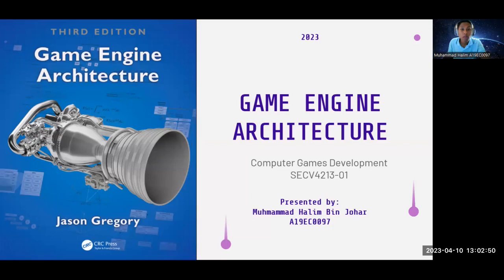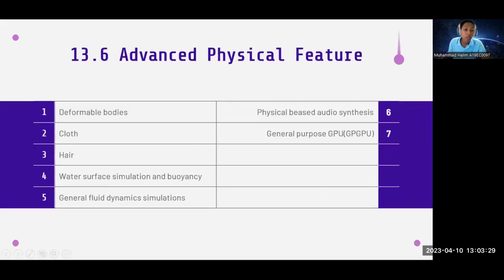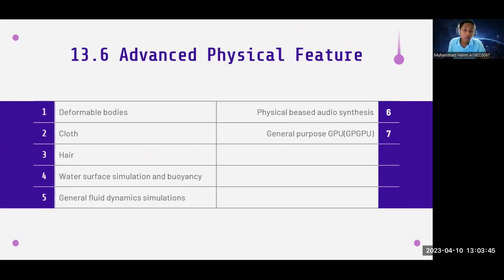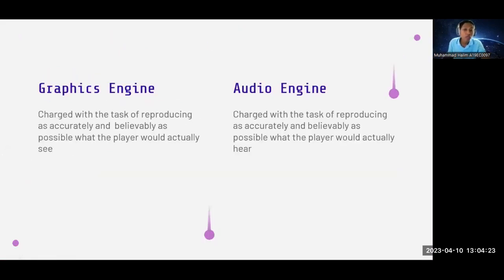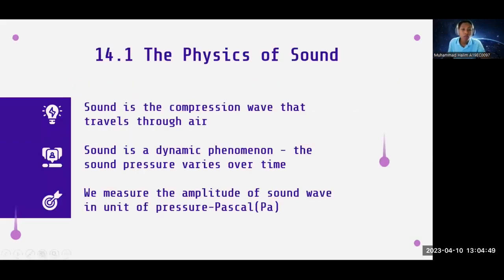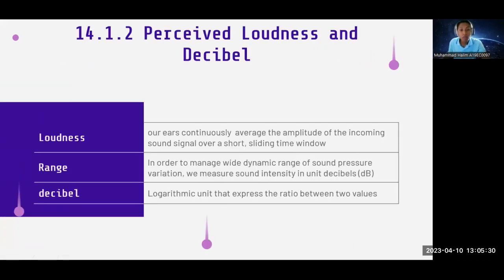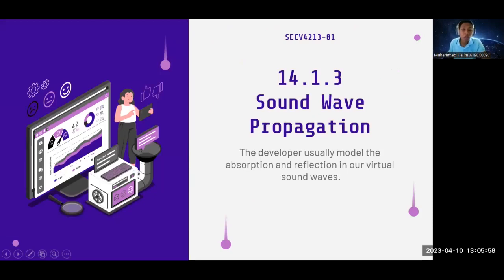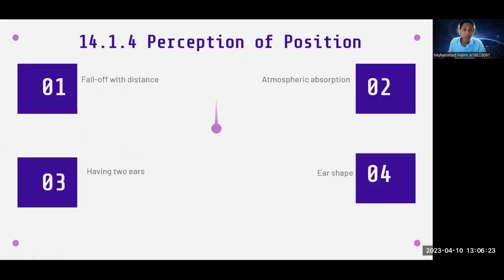Game Engine Architecture by Jason Gregory - Book Review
Presented by: Muhammad Halim Bin Johar

This video will cover info from Chapter 13.5.3 until Chapter 14.1.4